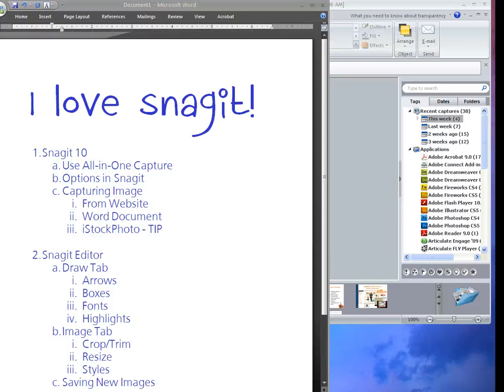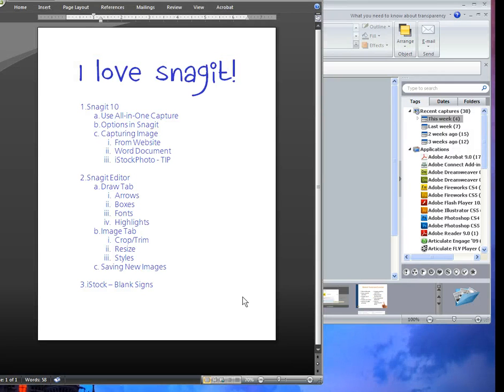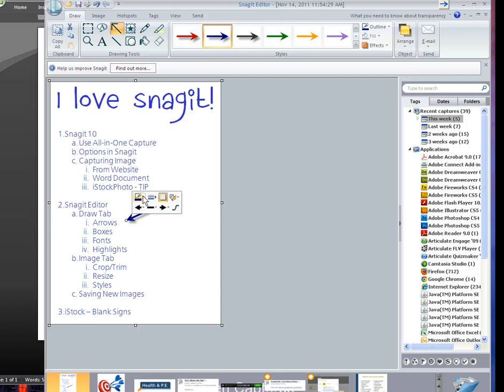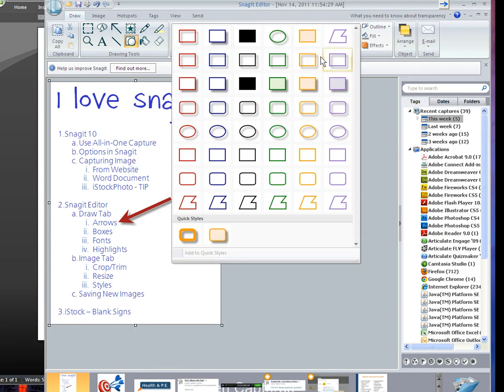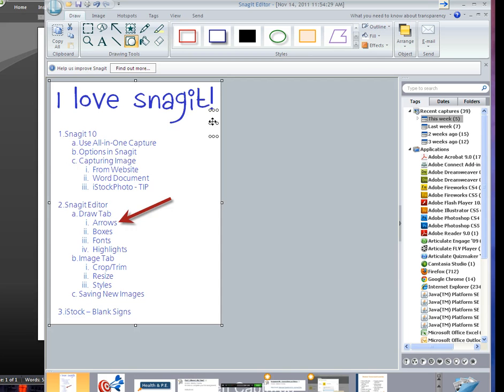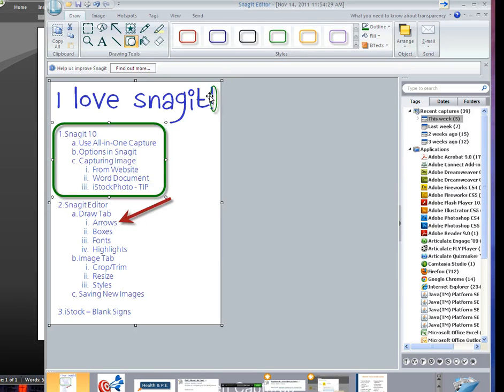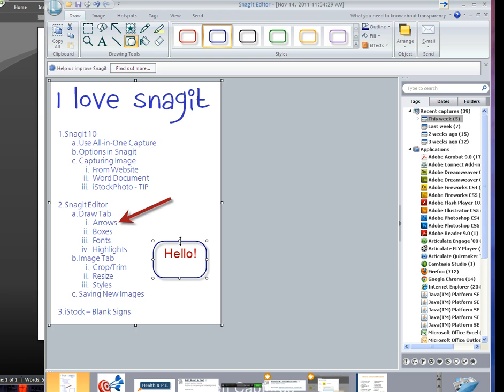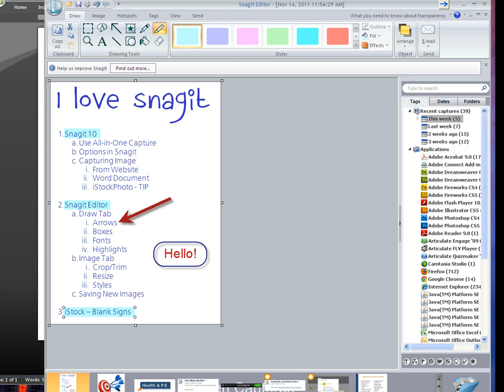Snagit 10 Editor - Draw Tab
How to use Snagit 10 Editor draw tab.  Focuses on arrows, boxes, text/fonts, and highlights.